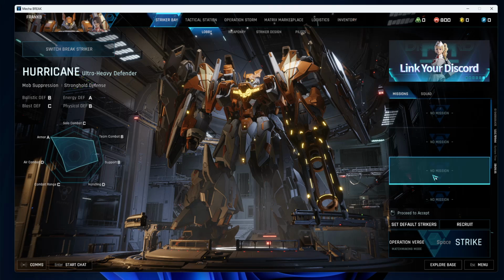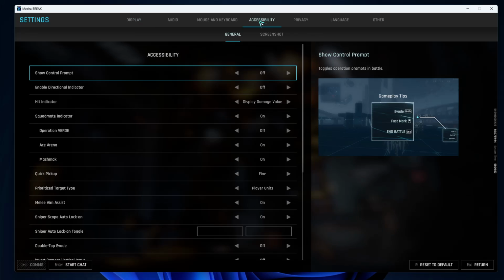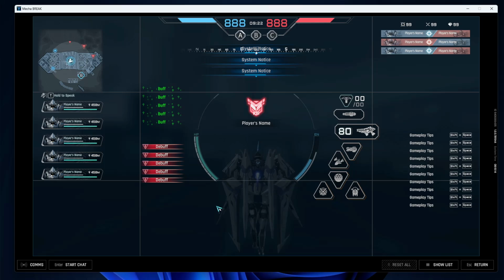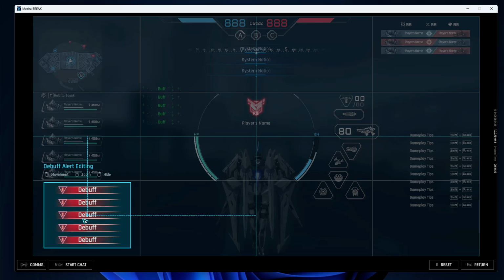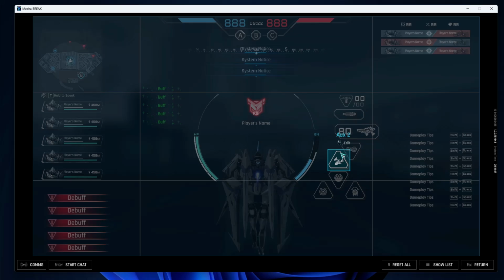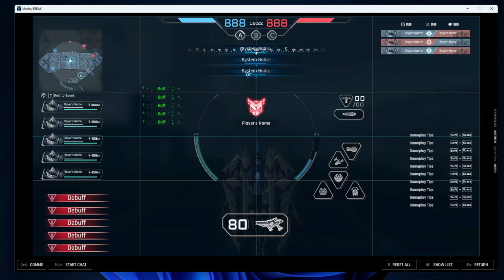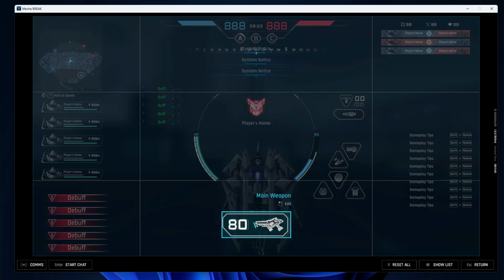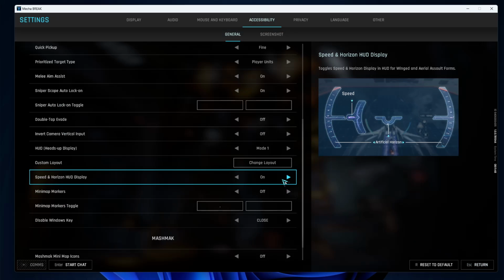How To Customize Heads Up Display (HUD) On Mecha Break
Want a cleaner or more tactical view in Mecha Break? In this step-by-step guide, you’ll learn how to customize the Heads Up Display (HUD) on Mecha Break to fit your combat style.

From resizing elements to toggling on-screen info, this tutorial walks you through everything.

 How To Change HUD Appearance On Mecha Break

Launch game on PC or console
Access game settings
Choose Accessibility
Scroll down and select Custom layout
Customize the HUD to suit your preferences
Exit the settings and changes will be applied

PS5 Controller